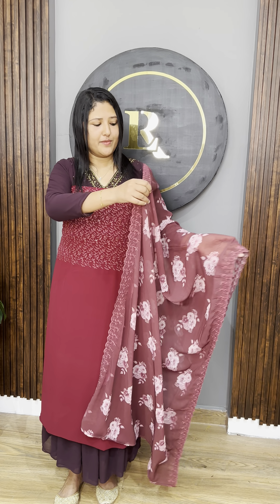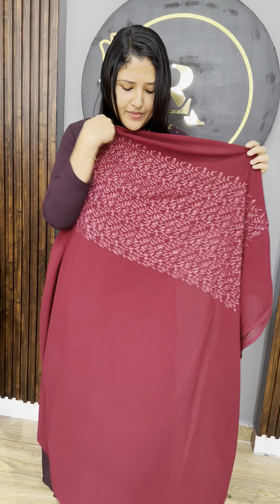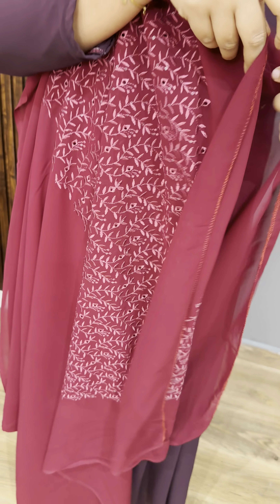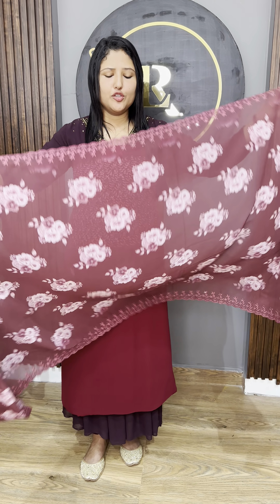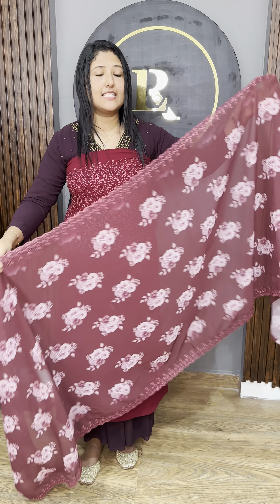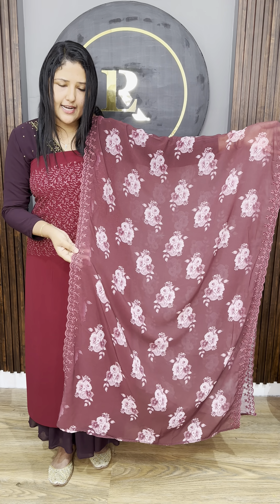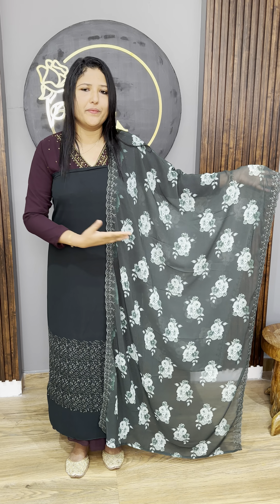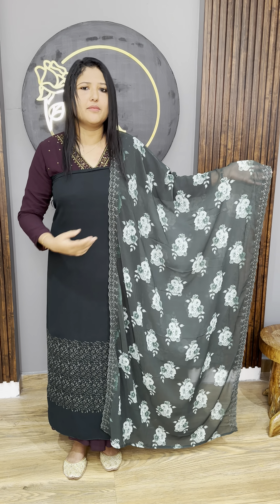Georgette Unstiched salwar set with thread work 1200/- ONLY.Product code: LR426.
Georgette Unstiched salwar set with thread work ….1200/- ONLY

Material

Top and duppatta: Georgette with embroidery thread work.

Lining and Bottom: Shantoon

Price: 1200/- only

La Rosa
Convent square
Alappuzha 01
Kerala